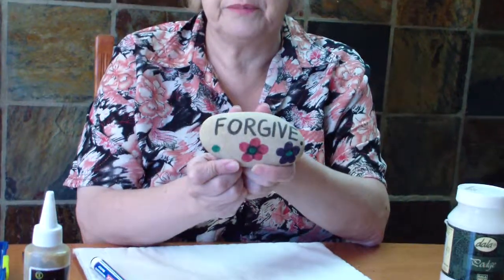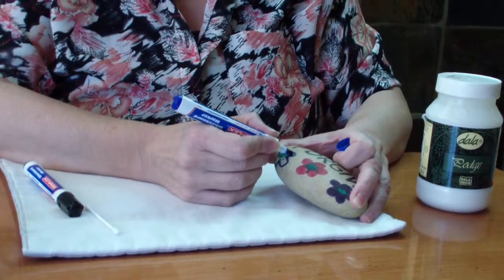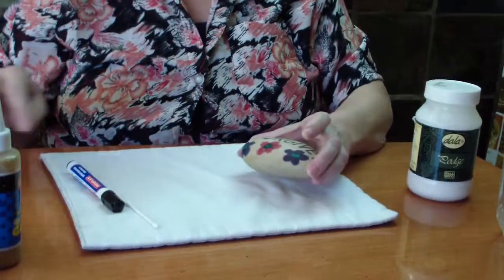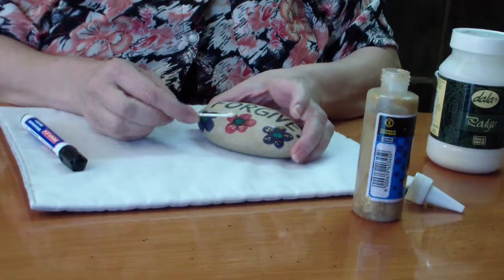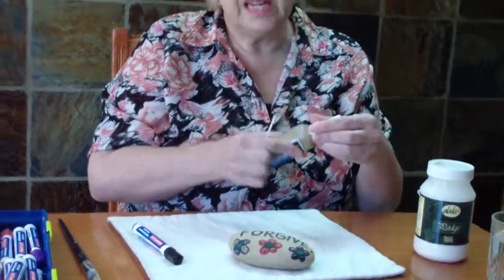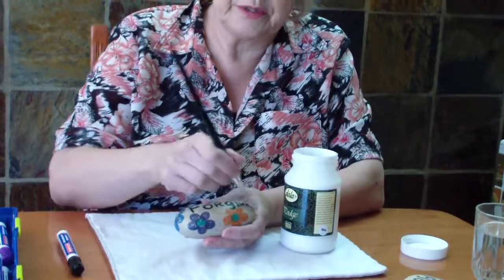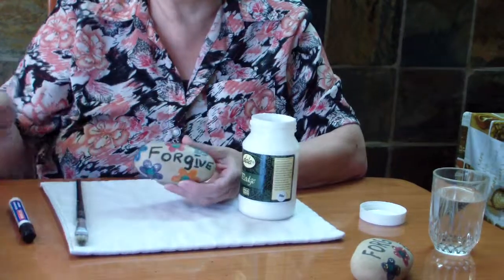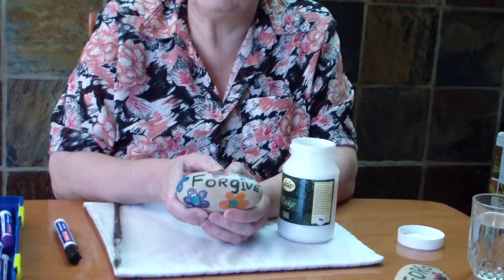Stephen was stoned